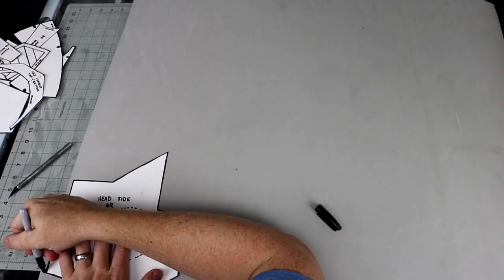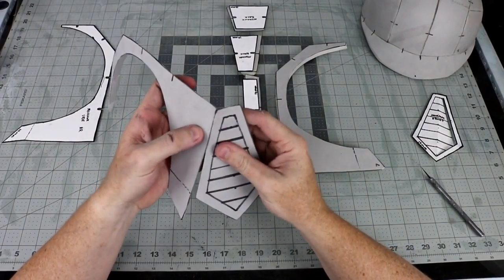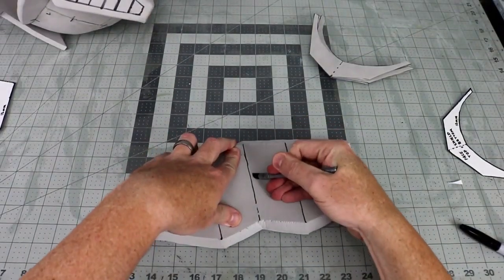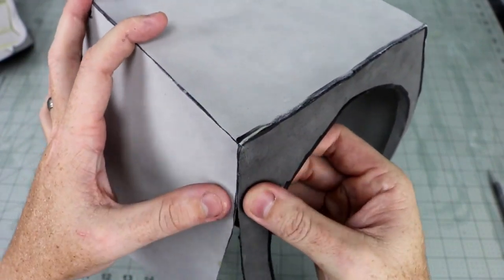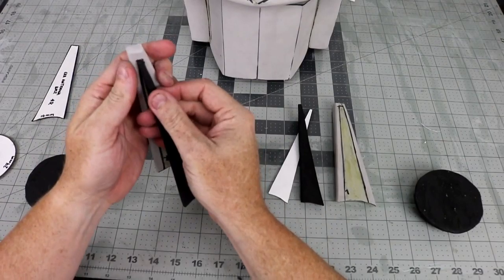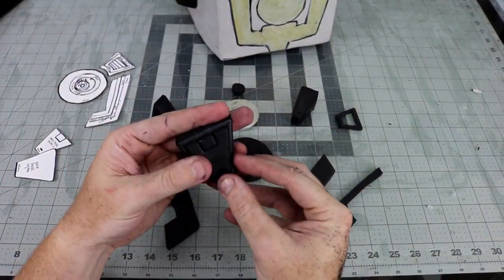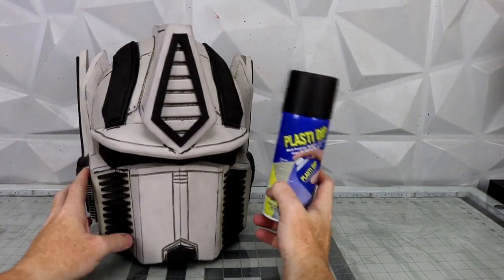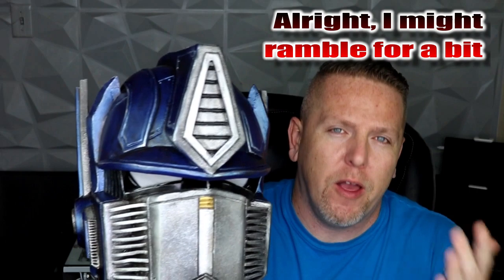Making a Custom Optimus Prime Helmet from Transformers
FREE TEMPLATE AT THE BOTTOM OF THIS DESCRIPTION.

Lets mix some nostalgia with creativity and come up with something awesome. In this video I show you how to make an Optimus Prime Helmet from Transformers. I used 24 mm, 10 mm, 4 mm & 2 mm EVA, shear material, contact cement, super glue, Plasti Dip, spray paint and some wax/acrylic paints. You may also need the following tools:heat gun, a Dremel with various bits, wood burner and xacto knife or box cutter.